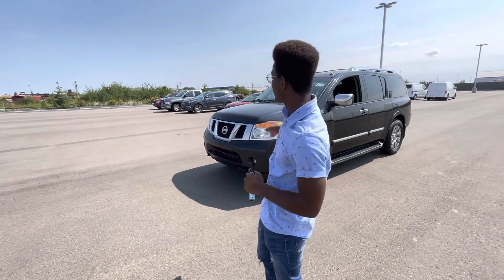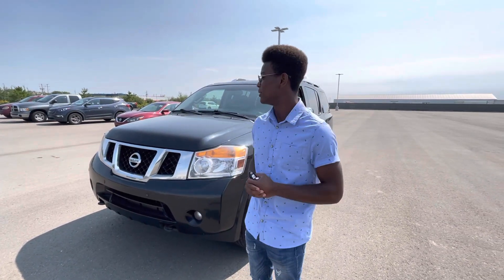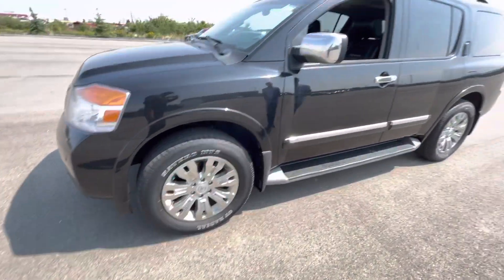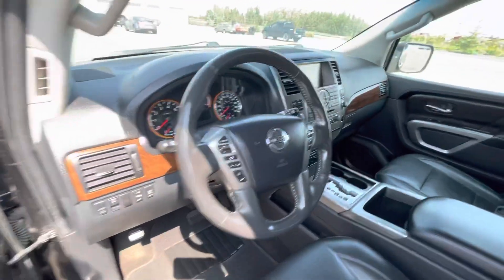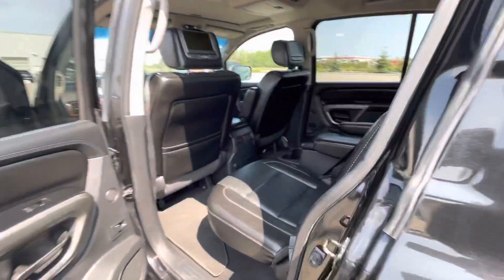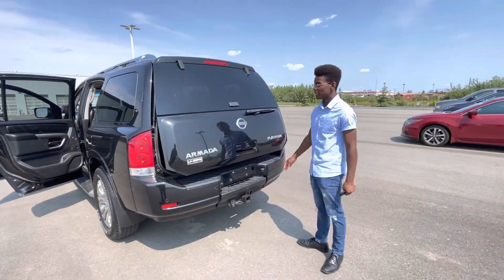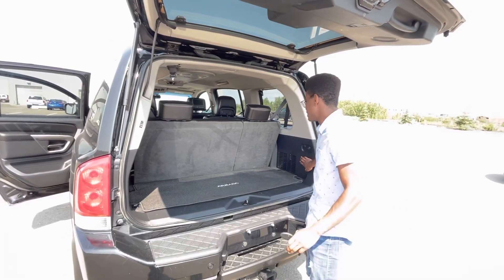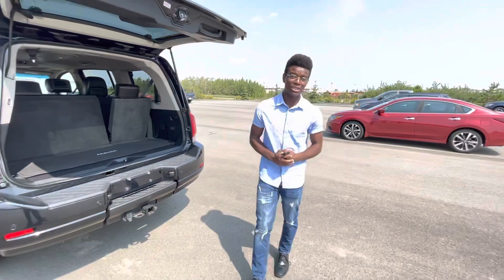Armada for Ziad!